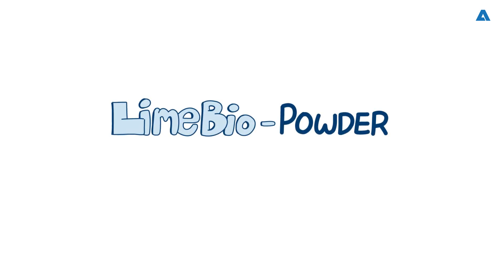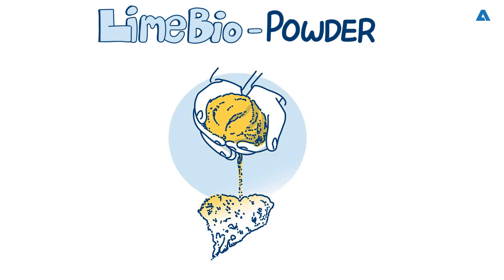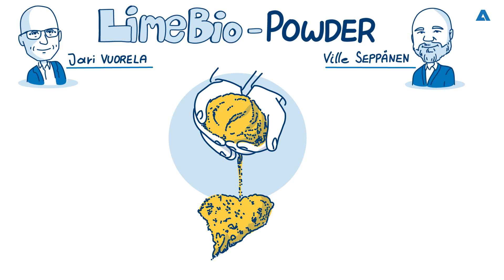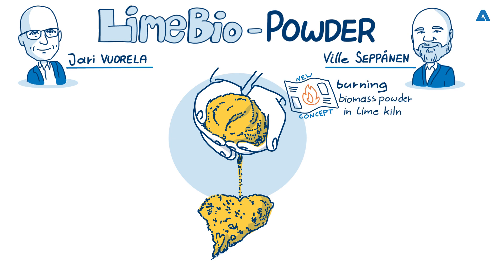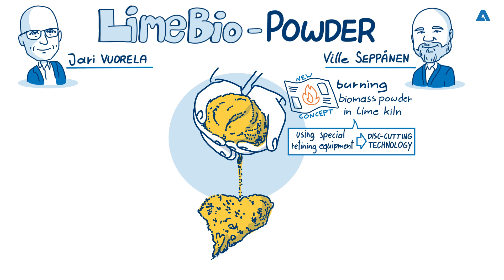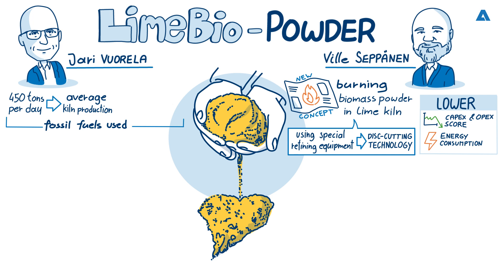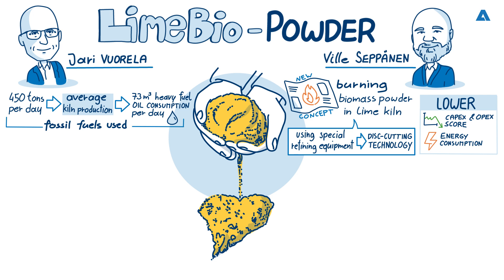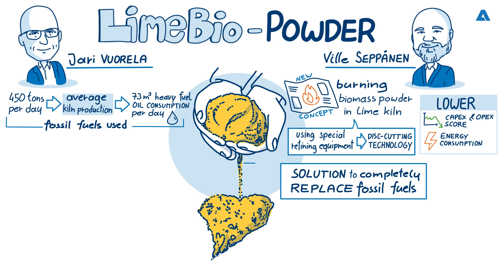#30 What is the most simple and effective way to replace fossil fuels in the lime kiln?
An average lime kiln at a pulp mill will use up to 75 m3 of heavy oil to produce 450 t/d of burnt lime. This adds up to around 25,550 m3 of fossil fuel use per year. Some mills produce much more burnt lime, up to 1,000 t/d, which represents a significant cost in heavy oil use as well as adding to the mill’s CO2 emission penalties.

It is now possible to completely replace fossil fuel burning in the lime kiln by using the LimeBio-Powder biofuel plant from ANDRITZ which powderizes various types of biomass. The powderized biomass is then fed into the lime kiln and is burnt in exactly the same way as heavy oil.  The LimeBio-Powder biofuel plant can operate with various types of biomass including forest residues and pellets as well as waste wood and bark. Easy to install, and with a small footprint, the fully automated system can be integrated into a mill’s existing DCS’s or ANDRITZ automation and digitalization solutions.

In this podcast we talk to ANDRITZ white liquor plant experts Jari Vuorela, Product Manager and Ville Seppänen Sales Manager about the simplicity of installation and operation, and the major cost and emission benefits of the LimeBio-Powder biofuel plant.